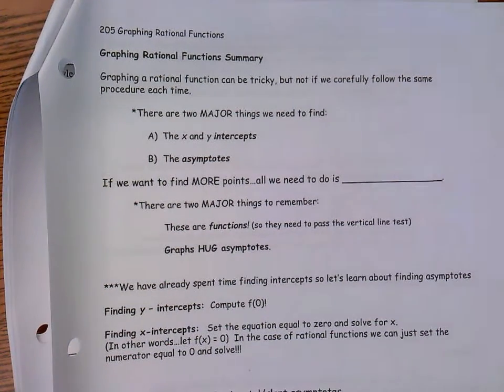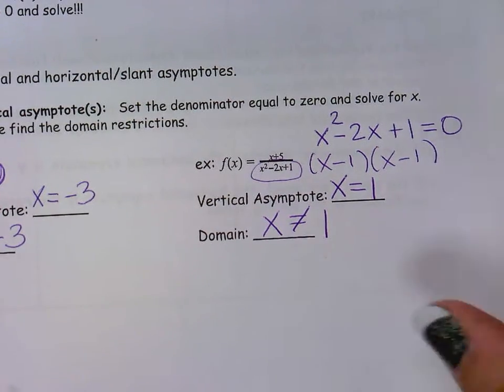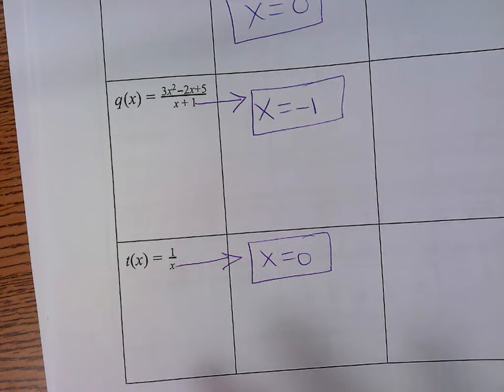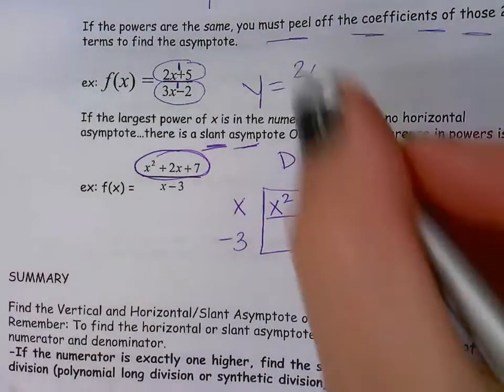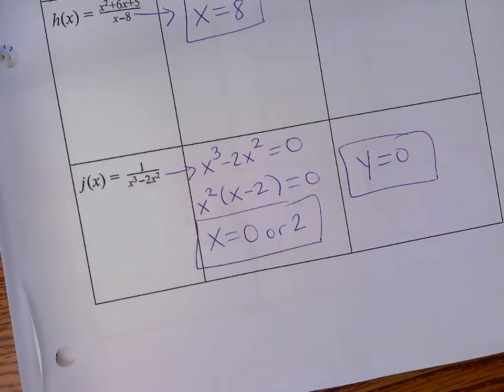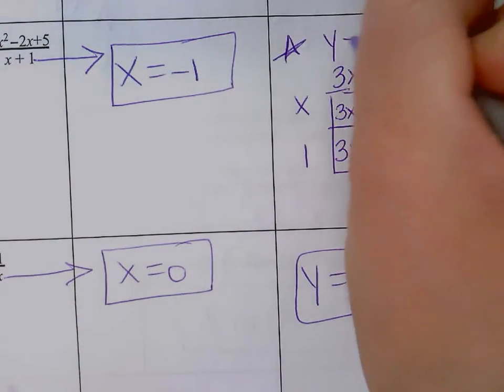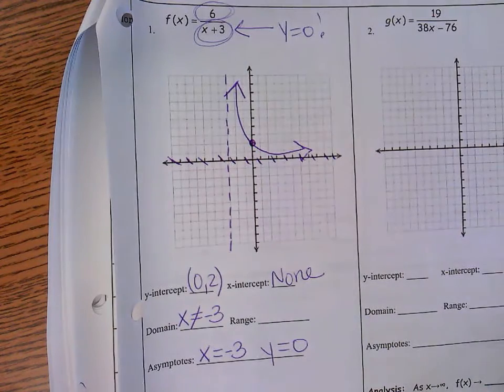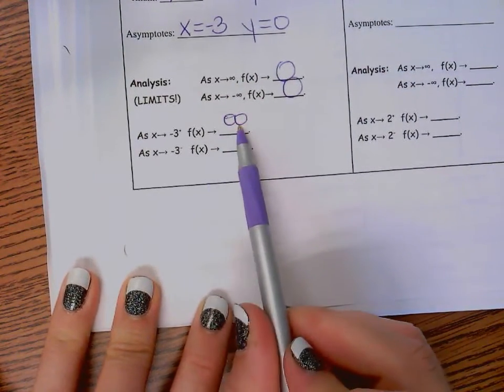205 Rational Functions summary through graph 1 2021 MOV 01082